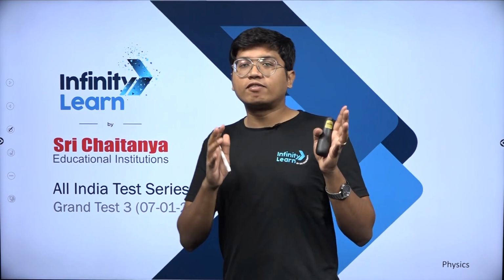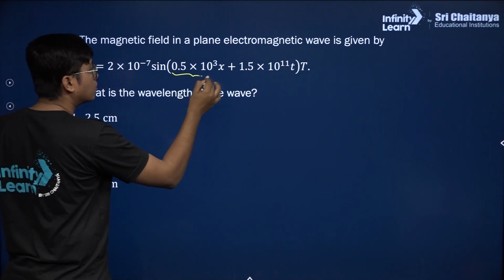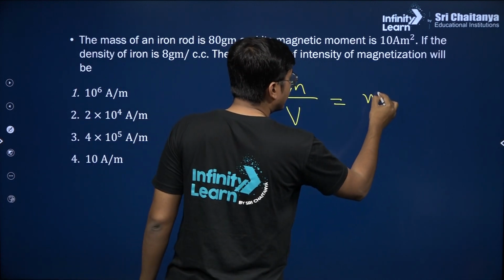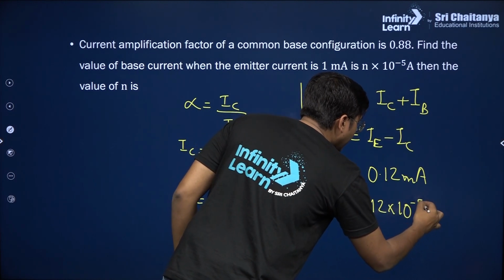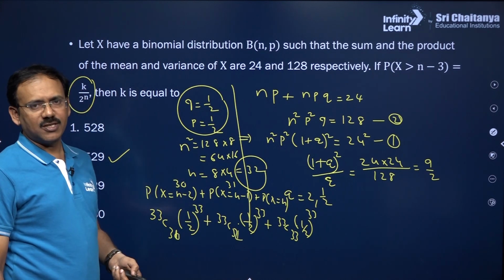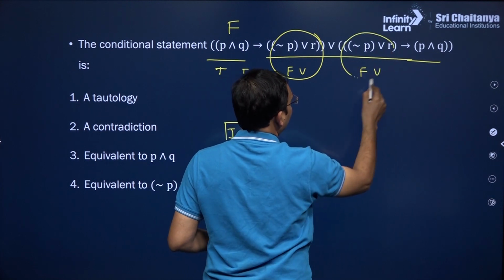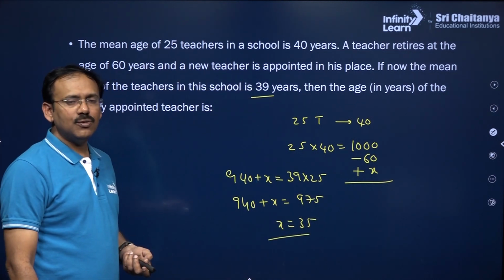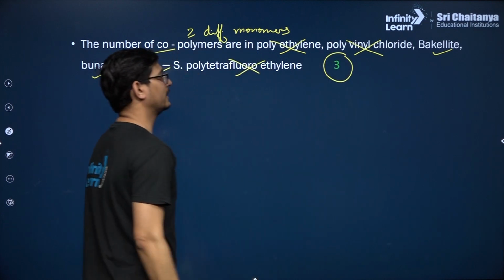AITS - JEE Main 2023 Paper solutions || 07-01-2023 || Infinity Learn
AITS-JEE Main2023Papersolutions || 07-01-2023 || Infinity Learn